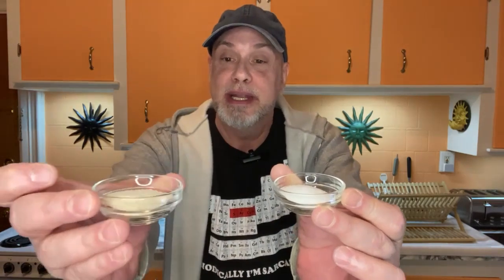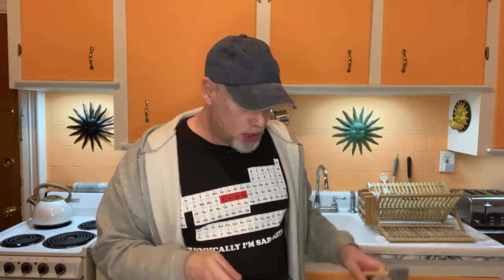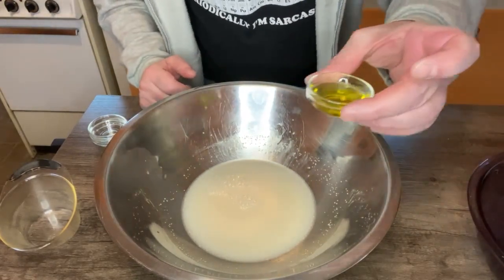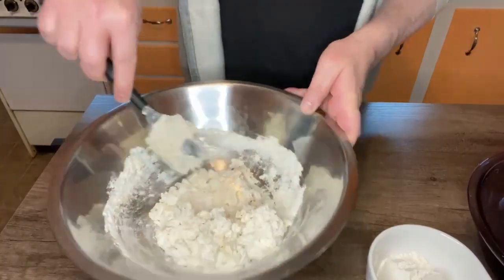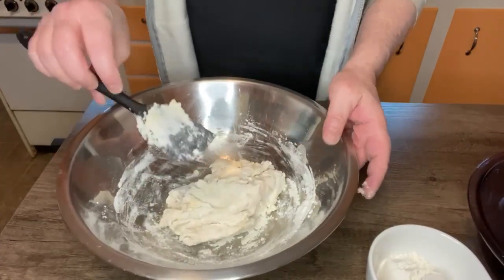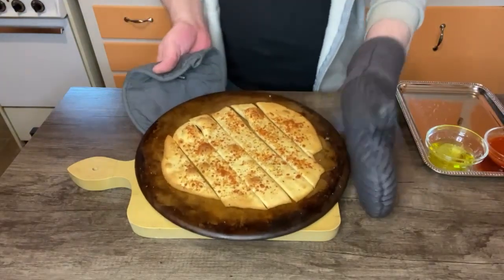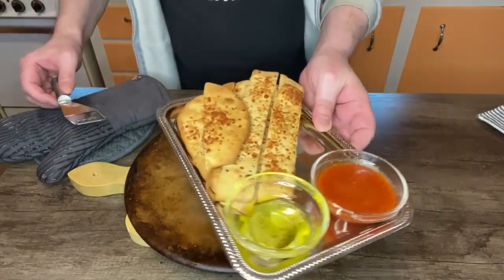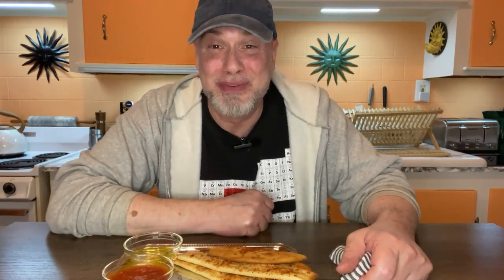Homemade Pizza Dough!!! Can I make it?!?!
Making pizza dough for the first time! Not too good with dough. will it be good??